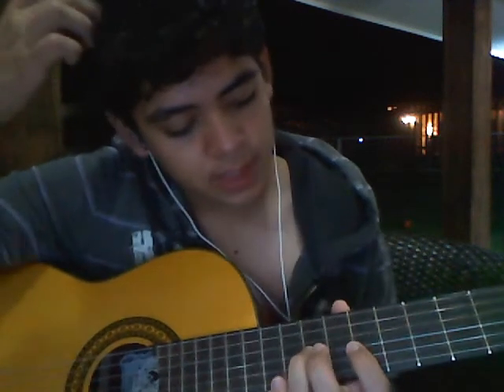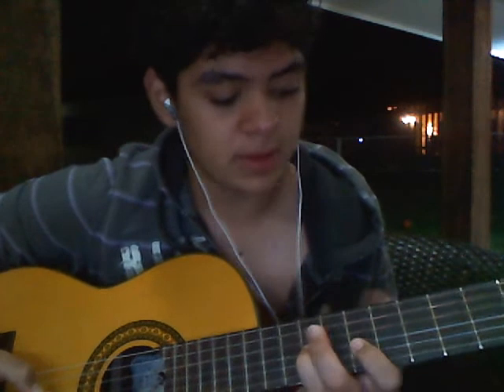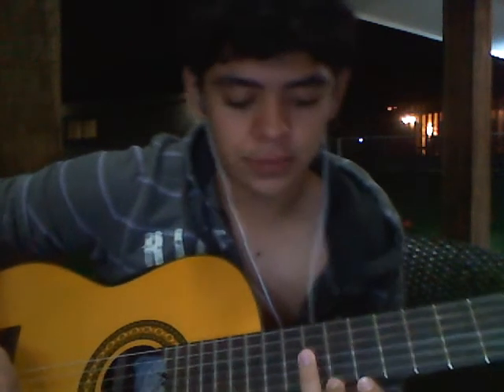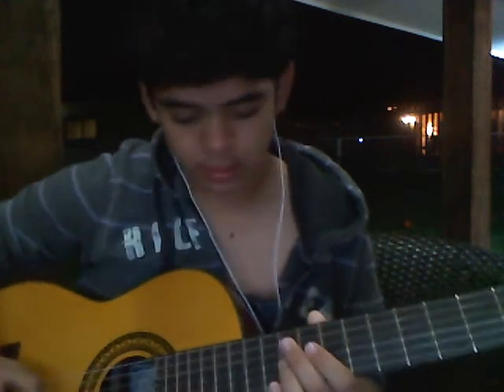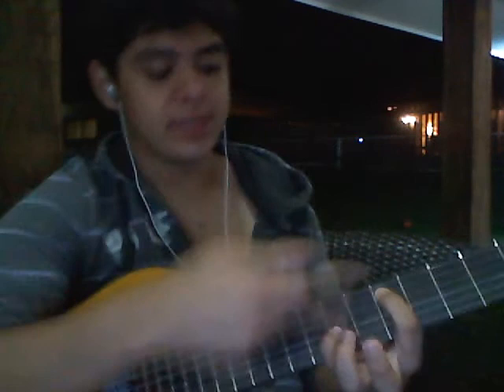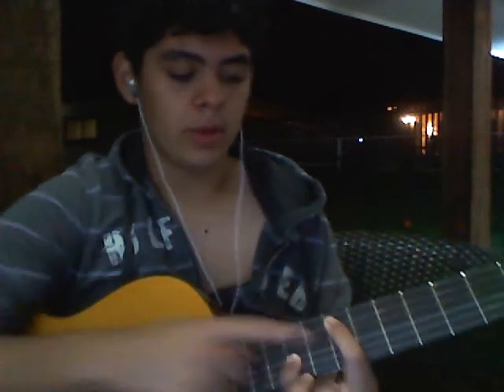So Cold lessons pt 3-Breaking Benjamin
This is the third part of the lessons for Breaking Benjamin's So Cold, here you will be learning the solo and ending of the song.